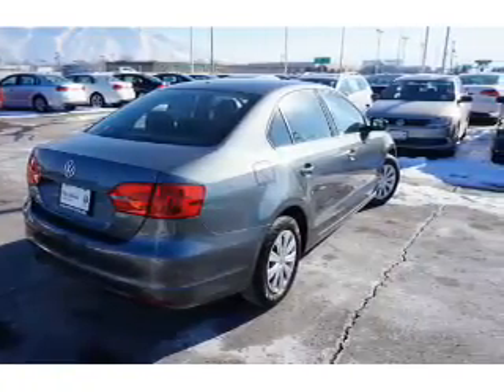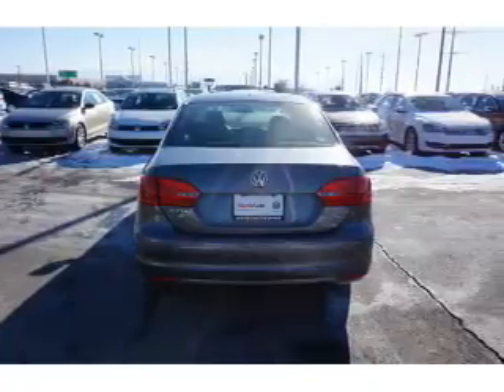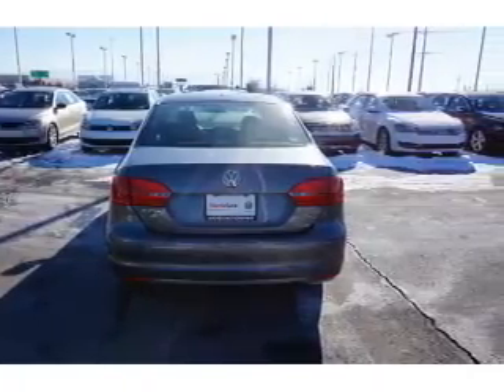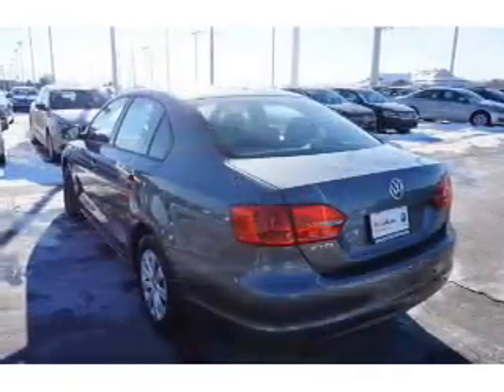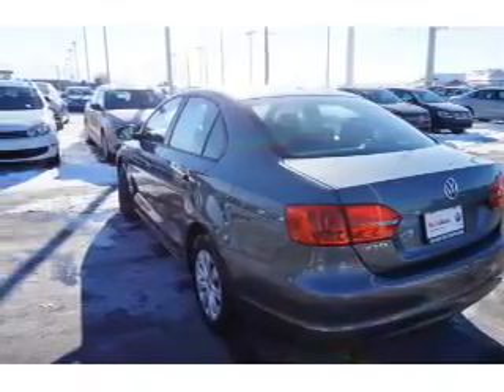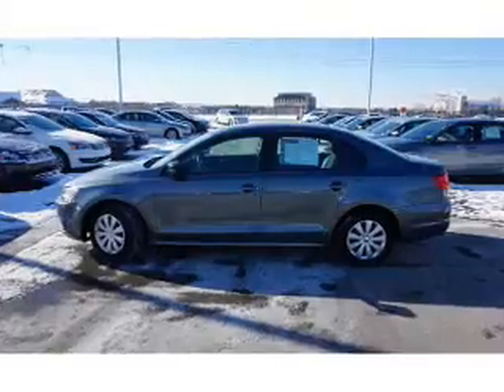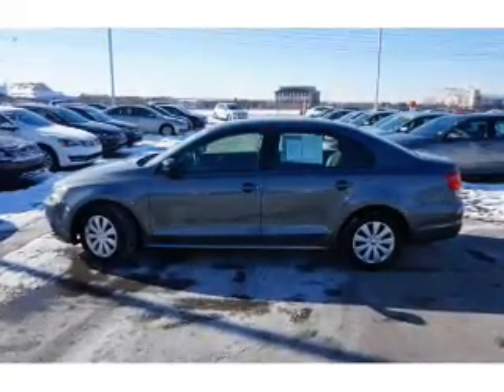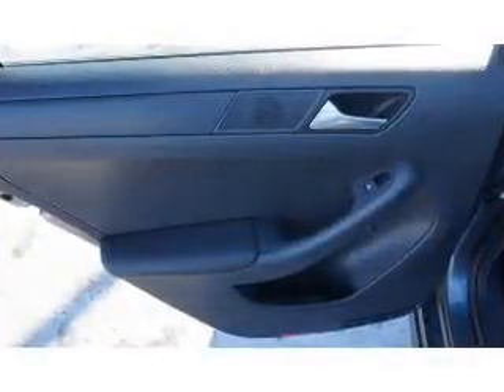2014 Volkswagen Jetta 74104A - Sandy UT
Phone:
Year: 2014
Make: Volkswagen
Model: Jetta
Trim: S
Engine: 2.0 liter 4 Cylindercylinder FWD
Transmission: Automatic
Color: Gray
Mileage: 9304
Address:
VIN:3VW2K7AJXEM257767